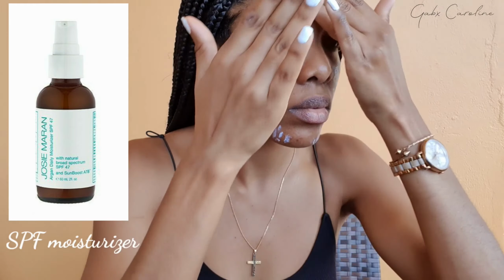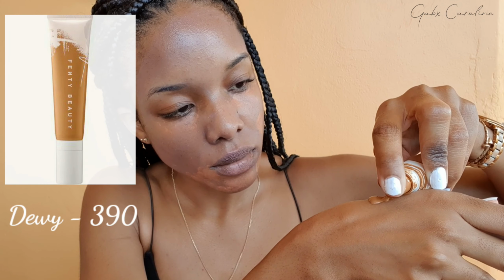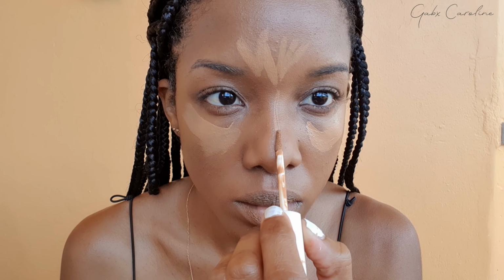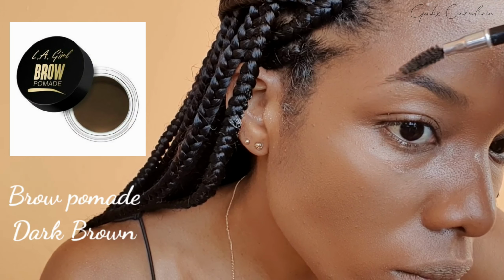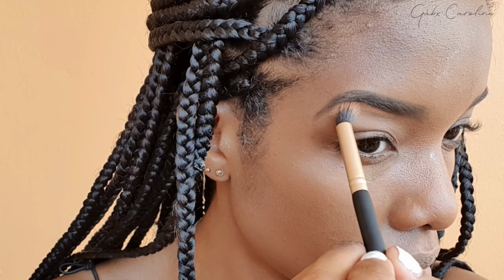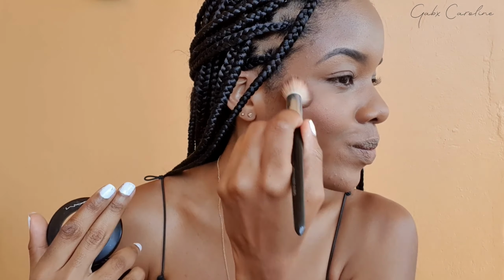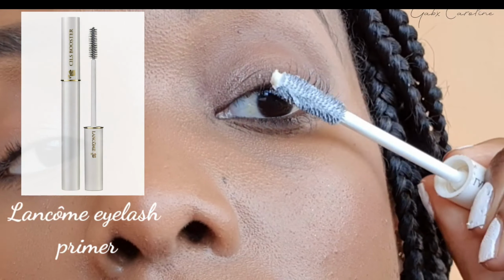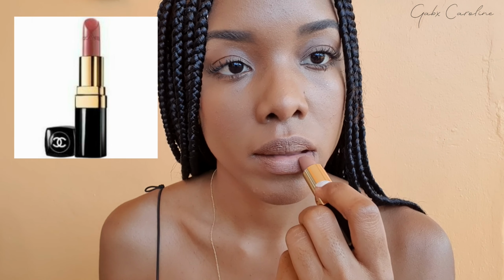NATURAL GLAM | GRWM | Everyday Make up | GabxCaroline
Hi Lovelies!
Welcome to my first beauty video! What's better to do during quarantine than play with make up?!
Today I'm showing you how I achieve this soft Natural Glam look. Enjoy! xx

PRODUCTS MENTIONED :

FACE
Josie Maran SPF 47
Stila Aqua Glow Primer
NYX orange concealer

ABH Clear Brow Gel
Lancome eye shadow palette
Lancome Mascara Primer
Lancome Mascara

LIPS
NYX Lip liner in Cocoa
Channel Hydrabase Creme Lipstick in Felin 50

C L I c k  S u b s c r I b e